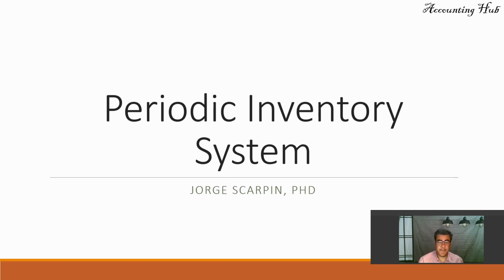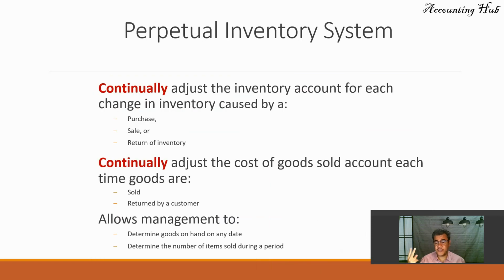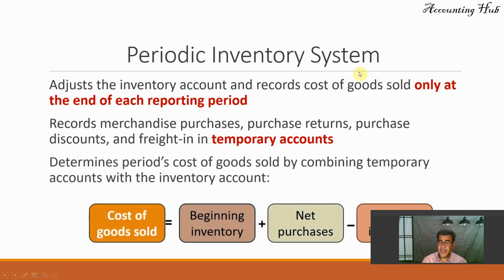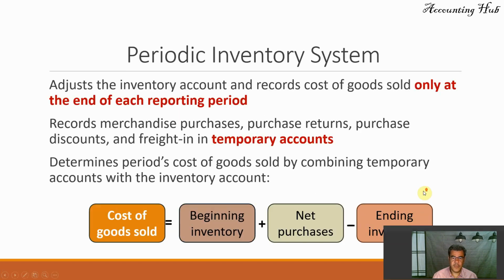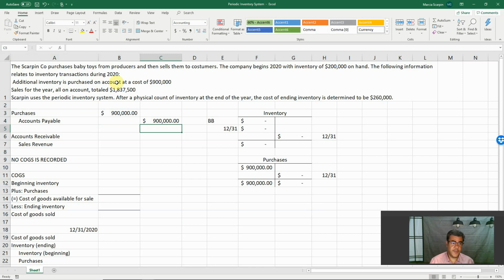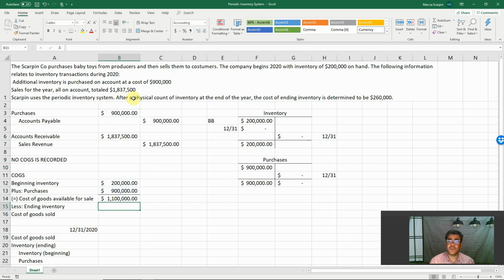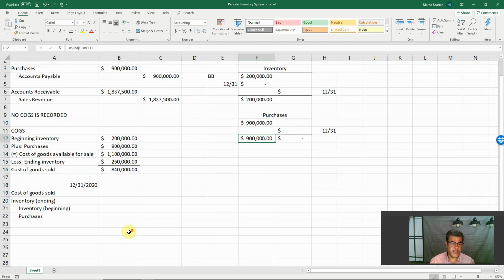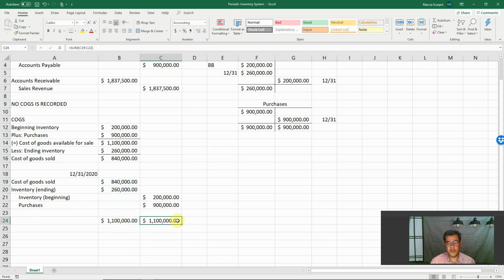Periodic Inventory System